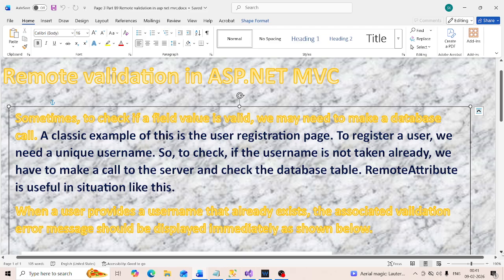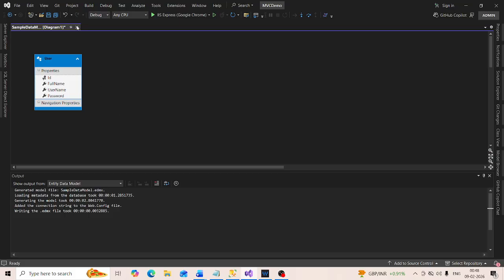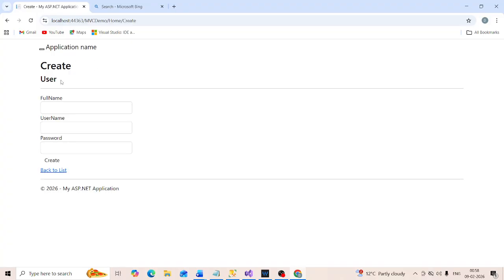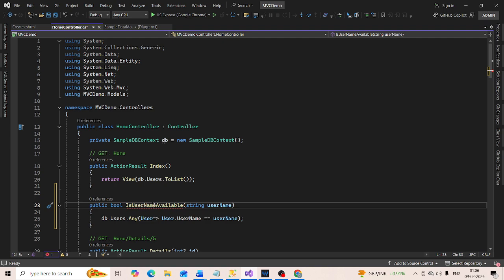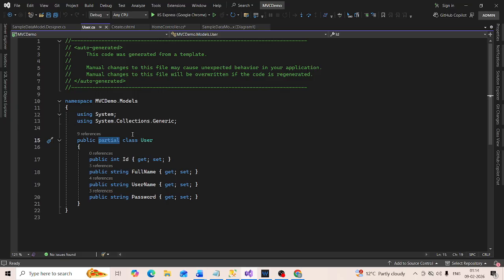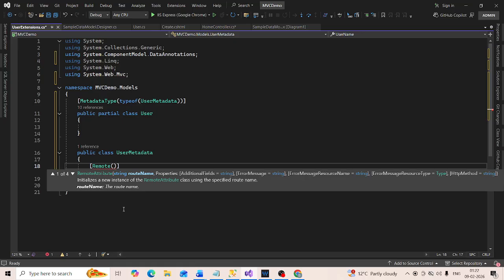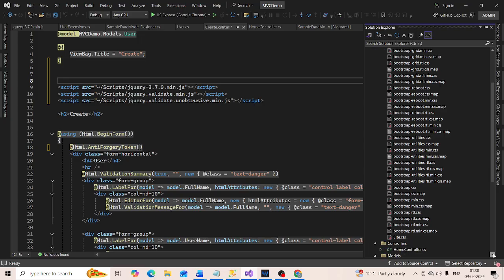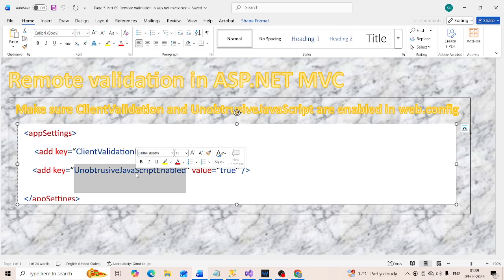Part 89 Remote validation in asp net mvc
Remote validation in ASP.NET MVC is a feature that allows a specific form field to be validated
on the server side without posting the entire form to the server. This is achieved using
an asynchronous AJAX call (leveraging jQuery validation) when the user leaves the input field (the blur event), providing immediate feedback.

Purpose
The primary purpose of remote validation is to handle validation logic that cannot be performed solely on the client side. Common scenarios include:
Complex server-side logic: Any validation that requires access to server resources, business logic, or data that is not available on the client.